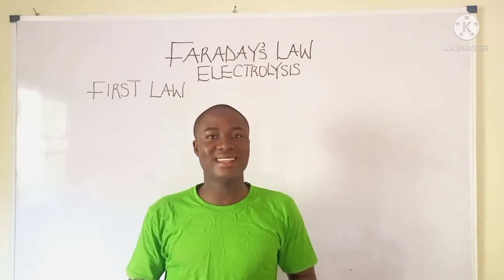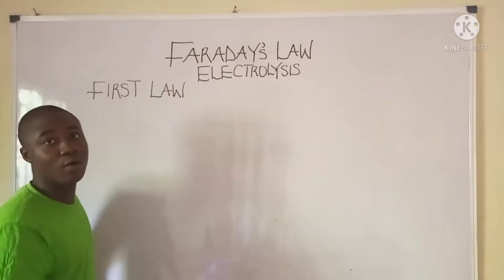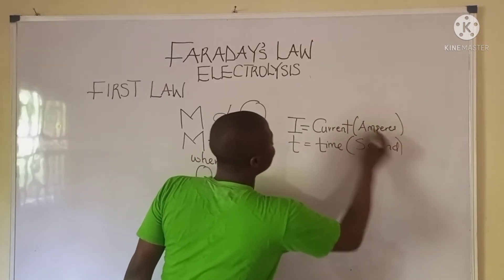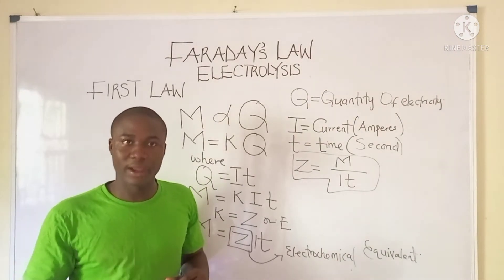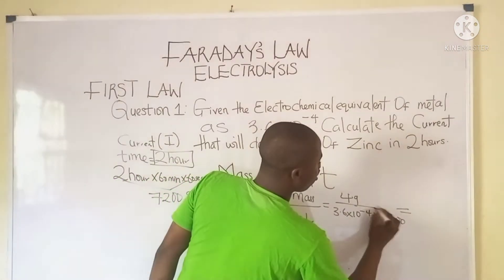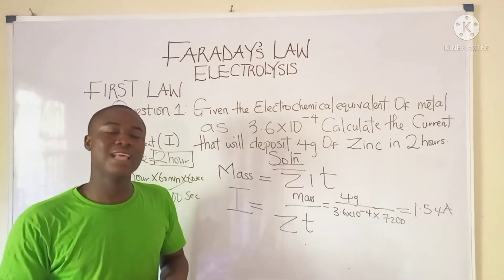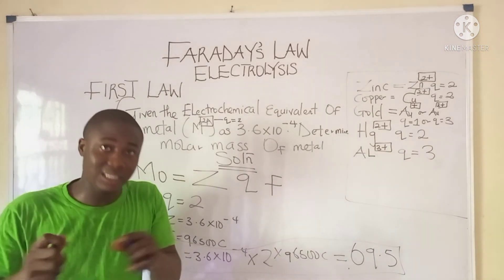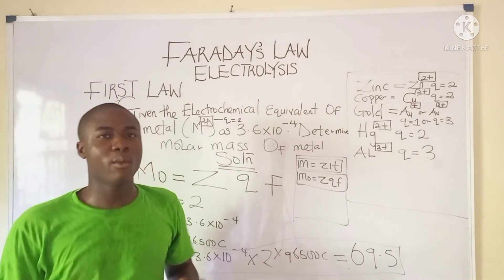Jamb Chemistry Revision On How to Calculate Electrolysis Calculations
In this chemistry tutorial electrolysis calculations 2022, I will show you how to master electrolysis calculations

Timecodes
0:00 - Intro
0:31 - Faraday's First Law of Electrolysis Been Explained
1:00 - Derivation of The  Faraday's First law of electrolysis Formula
3:35 - Questions To Learn The Concept Better
5:55 - Derivation of more formulas on the Faraday's law of electrolysis
7:25 - How to know charges of elements in electrolysis calculations
10:44 - Question to Understand The Second formula Derived